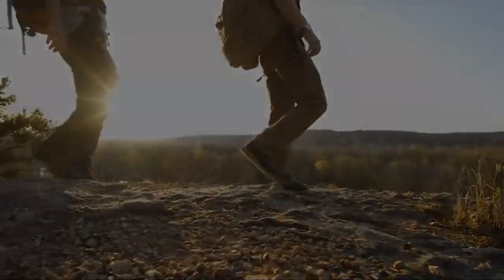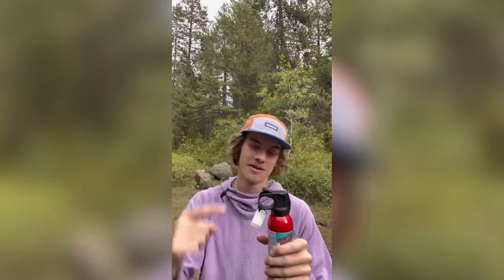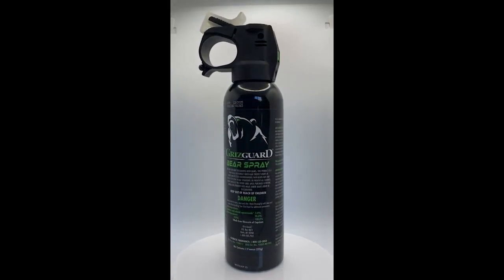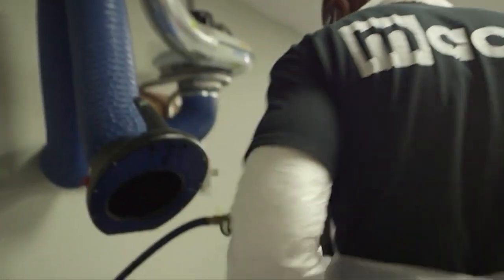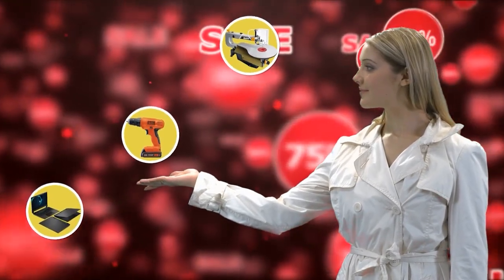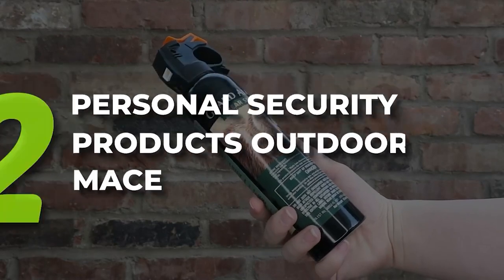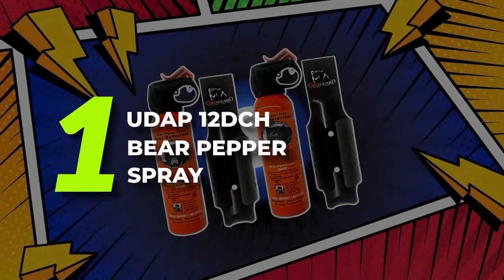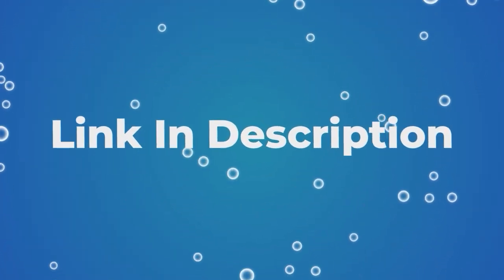Top 6 Best Bear Spray in 2023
In the video, we take a look at the top 6 best bear sprays that will be available in 2023. These sprays are each effective and safe for use in bear encounters. By understanding which spray is best for you, you can stay safe while out enjoying the great outdoors!

00:09 Intro
00:49 6. Counter Assault Bear Spray
01:57 5. Griz Guard Bear Spray & Griz Guard Holster
03:09 4. Mace Brand Bear Spray Holster
04:34 3. Sabre Frontiersman Bear Spray
05:43 2. Personal Security Products Outdoor Mace
06:33 1. Udap 12DCH Bear Pepper Spray

"A Outdoor Boss" is audience-supported and we’re independent reviewers with no connection to the manufacturers or sellers. We review products that we think are the best in their respective categories.